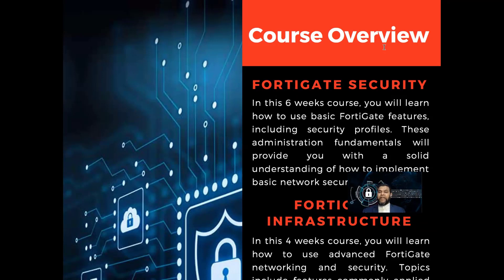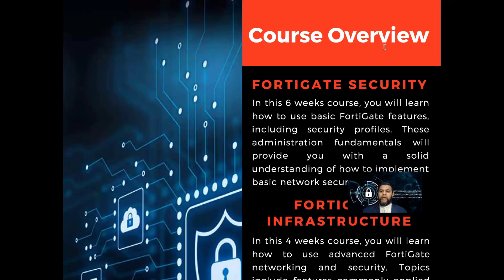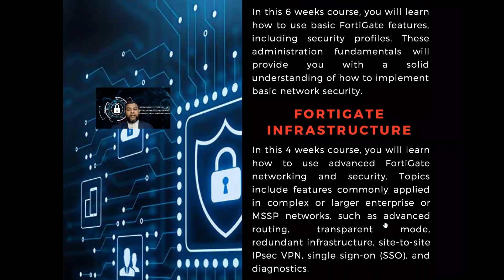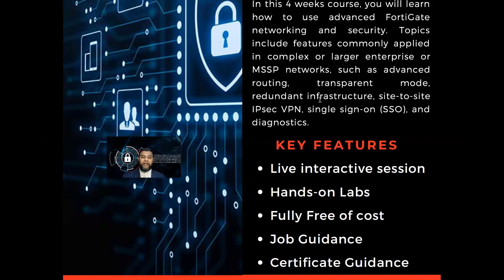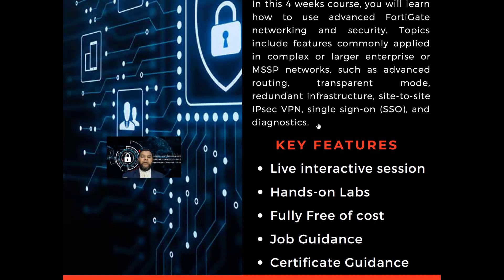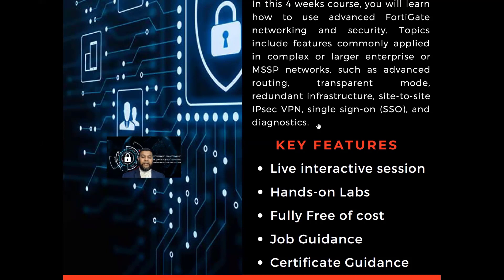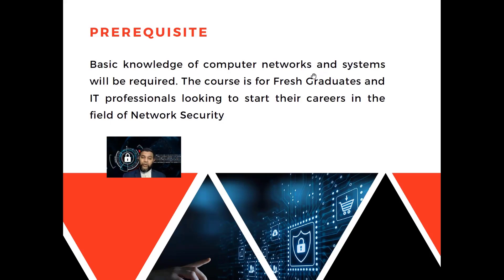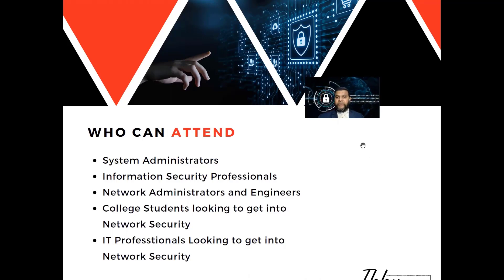Ibby Mentorship | Network Security Free Course | Introduction Part 1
In this video, I would like to explain the following

🎯 Detailed Course Overview
🎯 Key Features
🎯 Prerequisite

Kindly watch the video to get better clarity about the course and expected course outcome

Please share the registration link with your friends and relatives so that they also can benefit

Thanks,
Dr.Mohamed Ibrahim